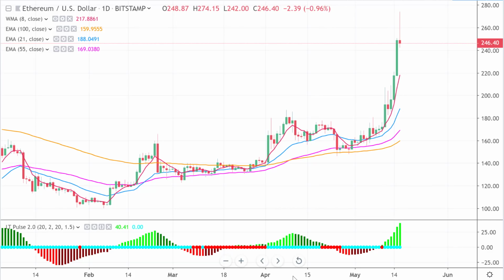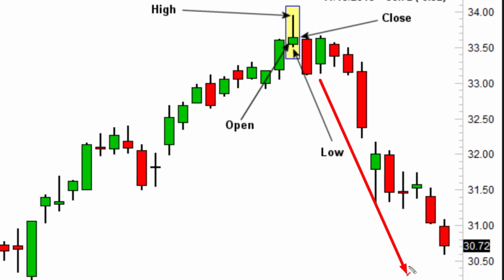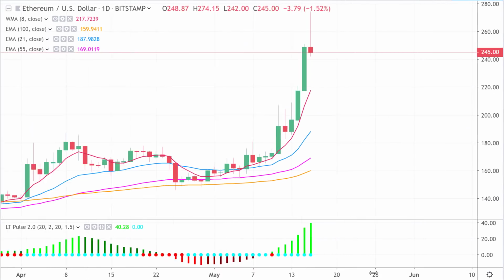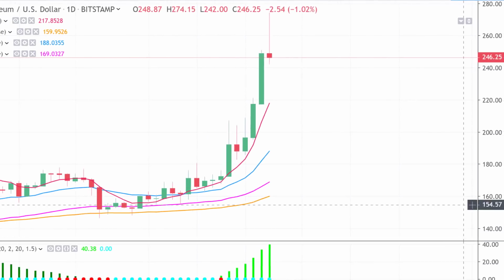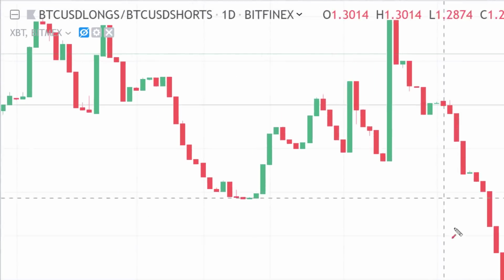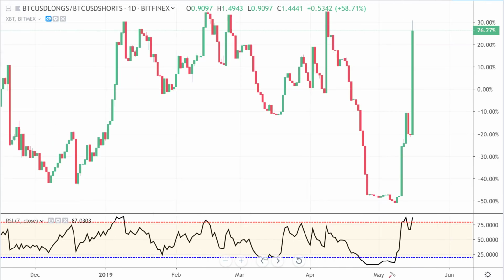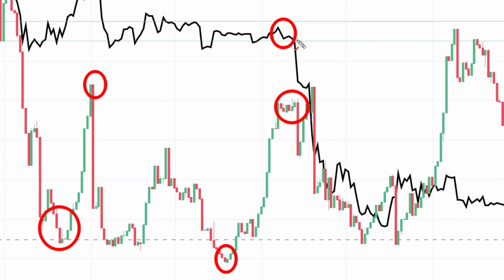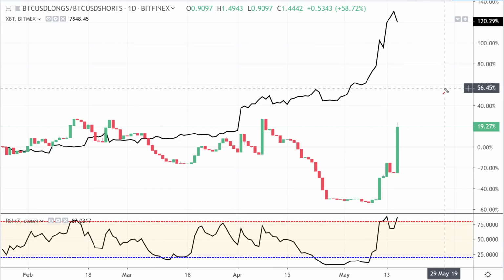This Bitcoin Contrary Signal Just Skyrocketed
An important contrarian signal on Bitcoin just surged higher this week.  Coupled with some patterns on the charts, what could this potentially mean for Bitcoin and cryptos?